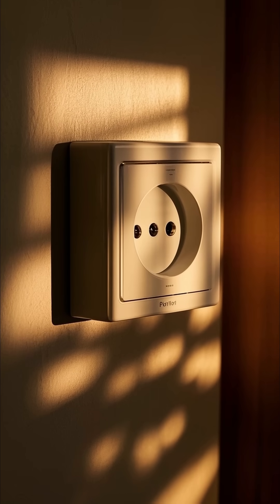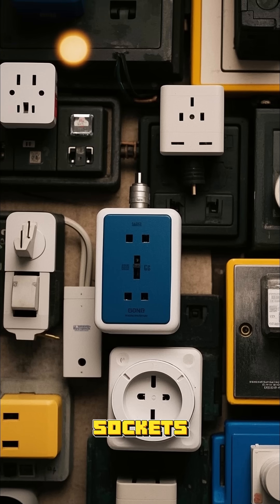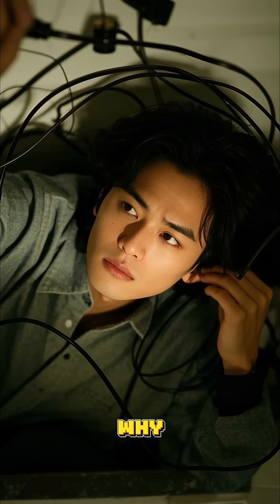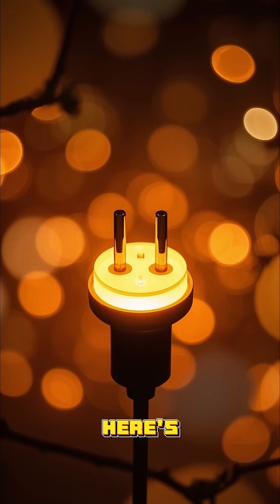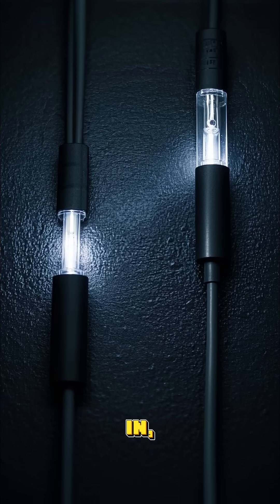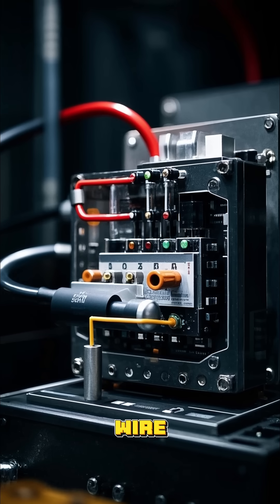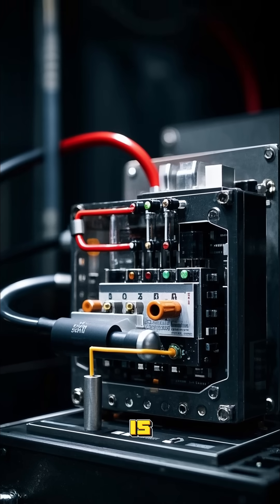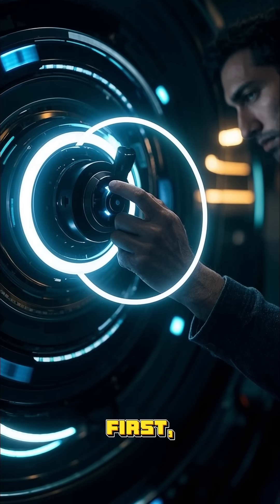Why Every Country Has a Different Plug 🤯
Ever traveled to a new country and your plug didn’t fit? 🤦

🔌 Turns out, the world never agreed on a universal plug design.
⚙️ After electricity spread in the early 1900s, countries started creating their own systems — different voltages, sockets, and safety rules.
🌍 Now we’ve got over 15 plug types worldwide — and no one wants to change their setup.

So yeah… bring an adapter.

💬 Have you ever been stuck because your charger didn’t fit?